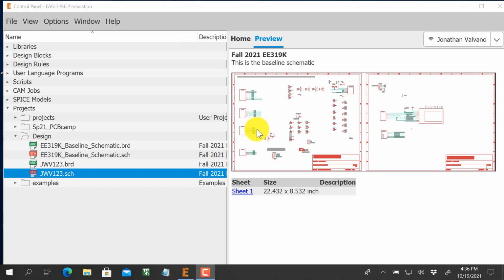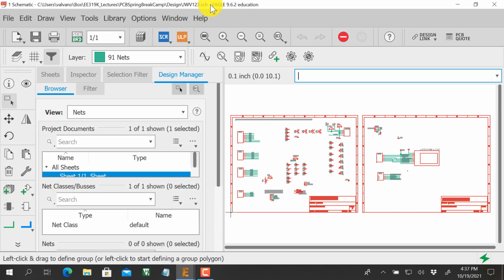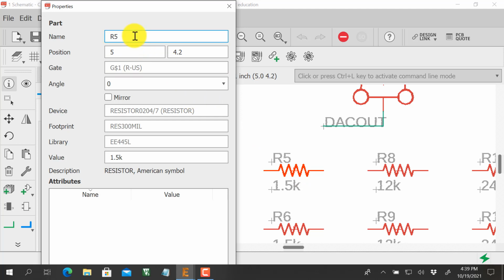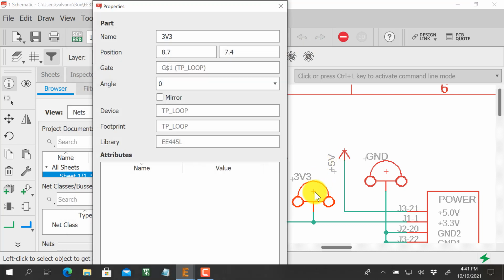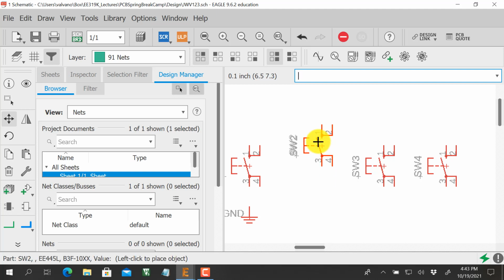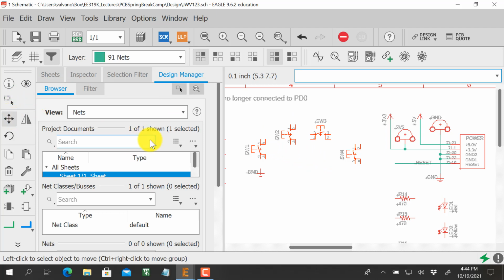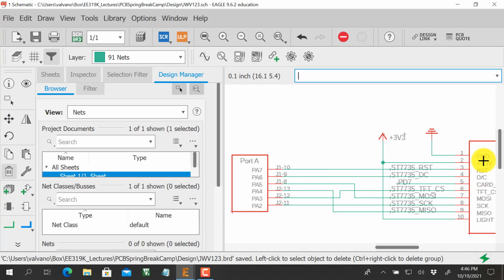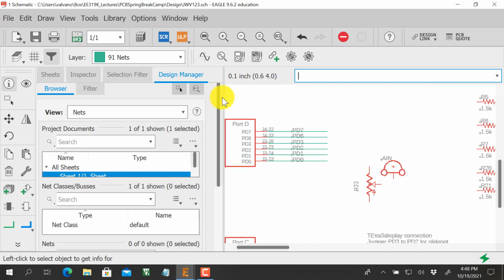EE319K Video5 Eagle Commands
EE319K has an optional PCB camp.